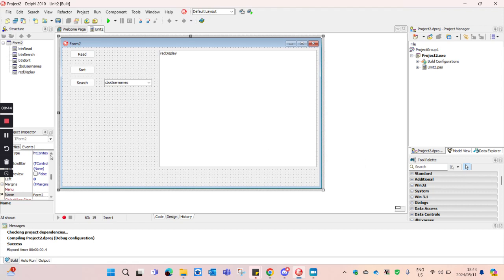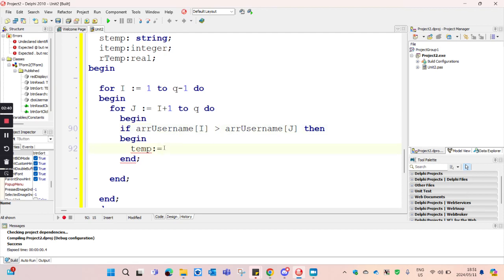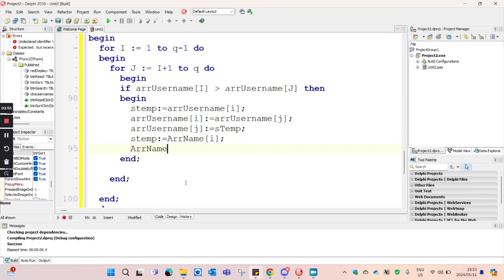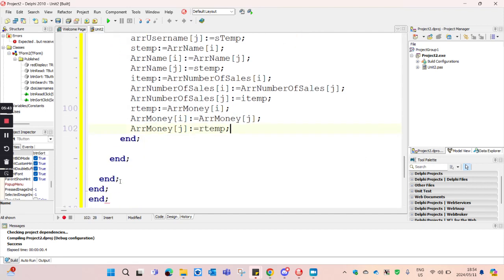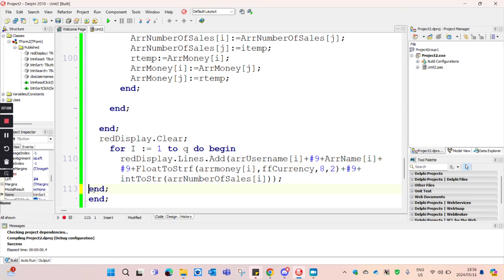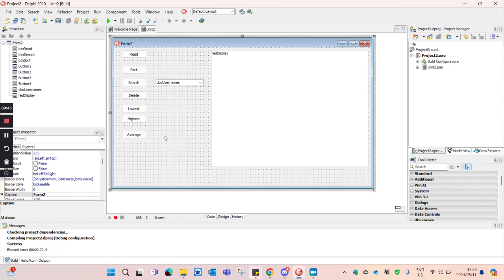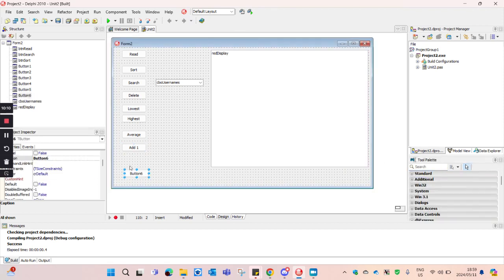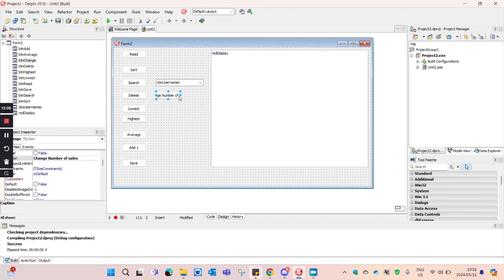Linked Arrays part 2